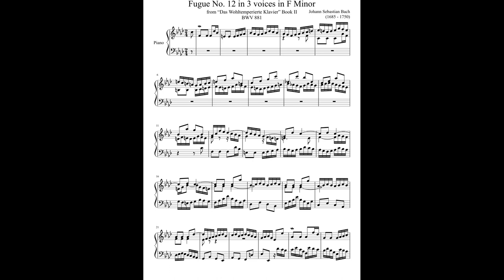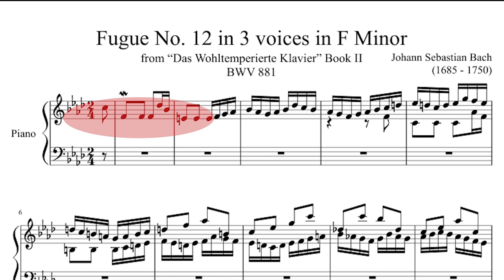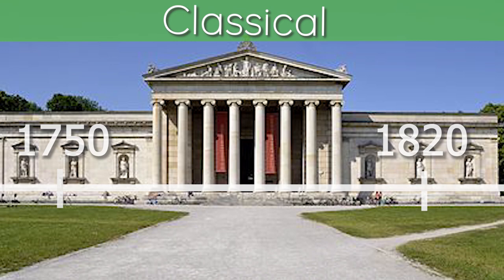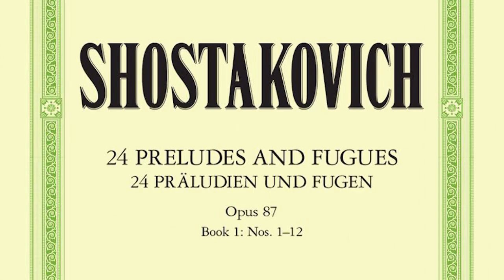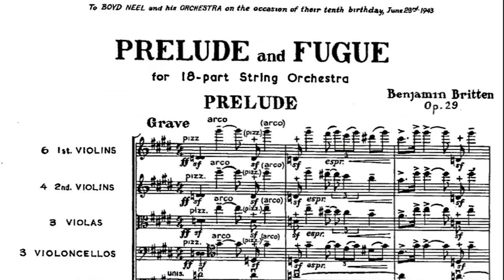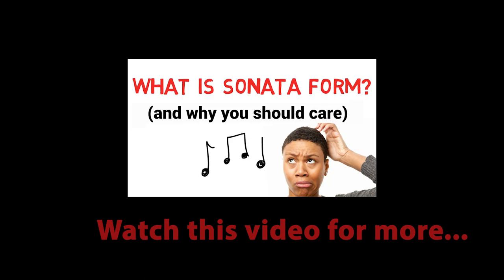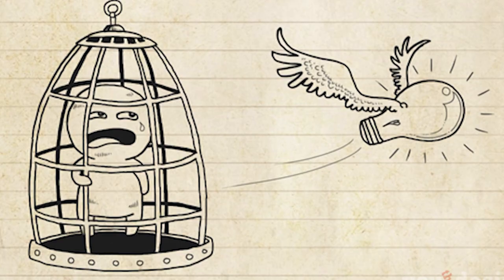The Fugue, explained in under 5 minutes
Exploring an older more complex form of Classical Music...I personally have always found fugues rather hard! This is my attempt to make the subject a little easier...